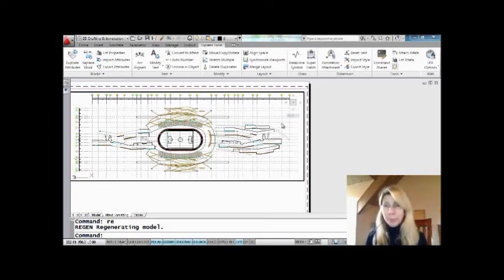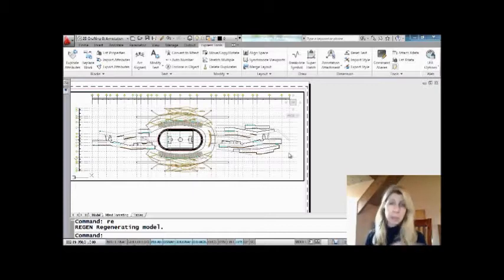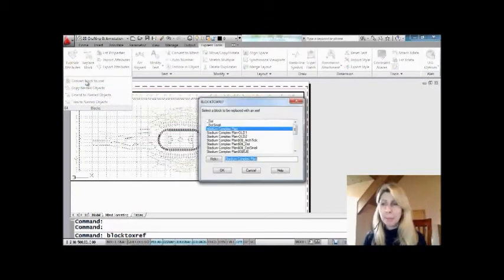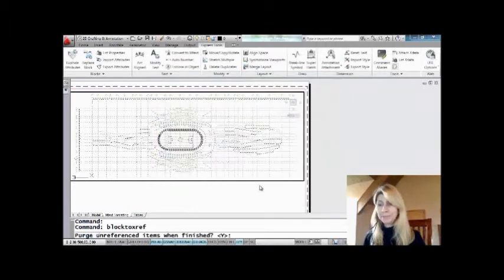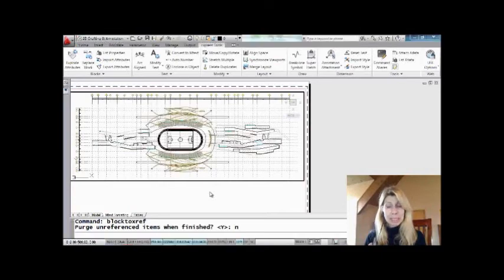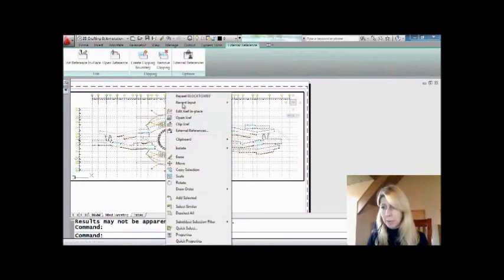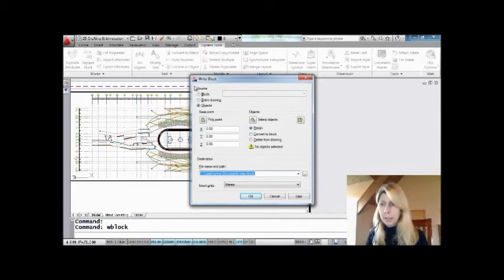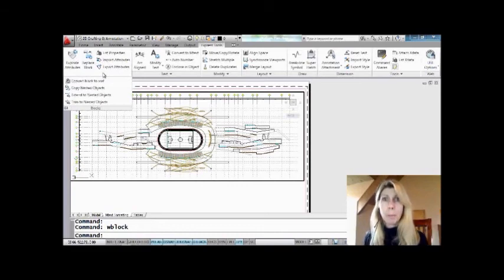Convert Blocks Back into Xrefs (Lynn Allen/Cadalyst Magazine)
We all know the sinking feeling of discovering that someone has bound an external reference to a drawing, only to lose that great associativity you get from an xref. Join Lynn Allen as she shares a great Express Tool that will put you back on the track of instant productivity!